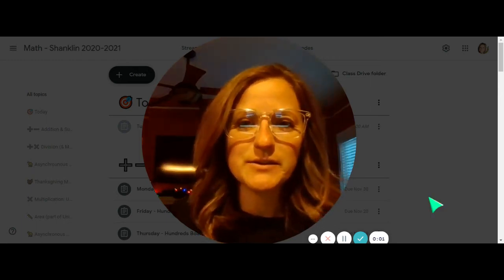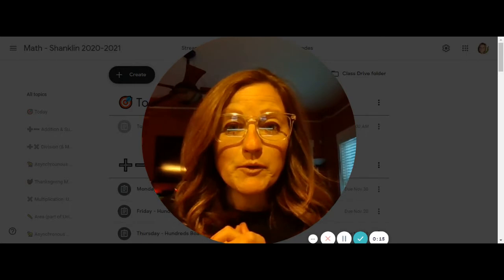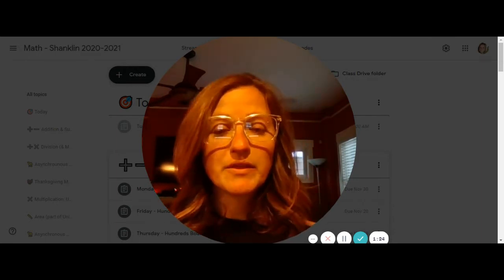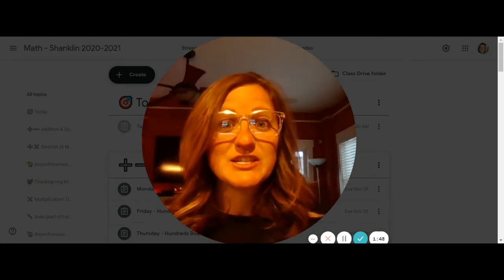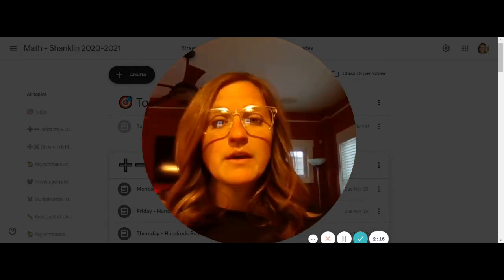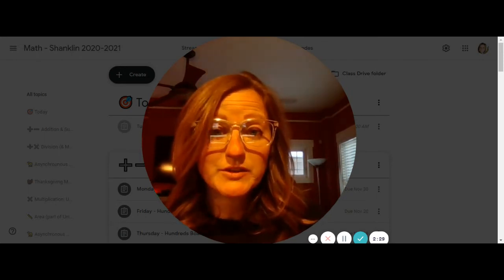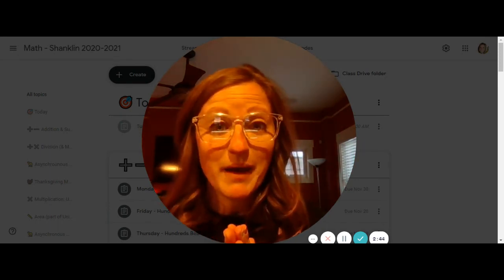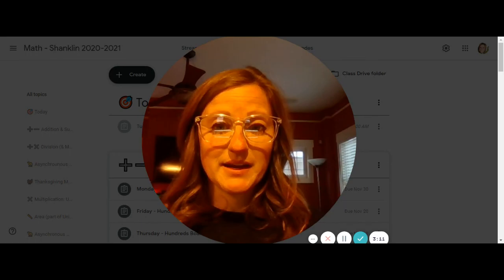Tuesday Math Directions (12/1)